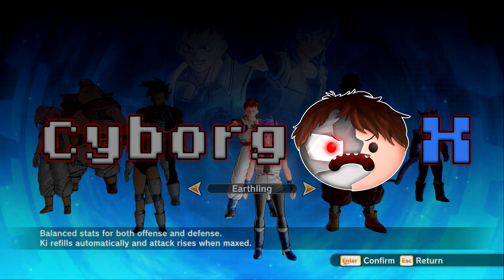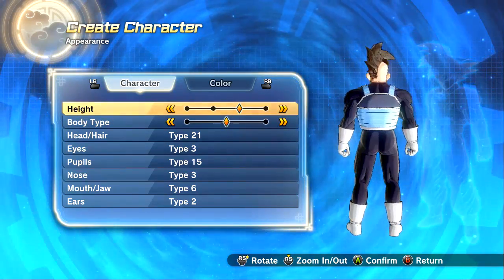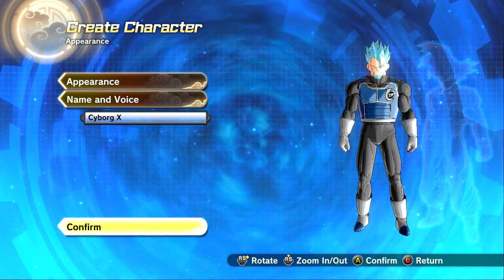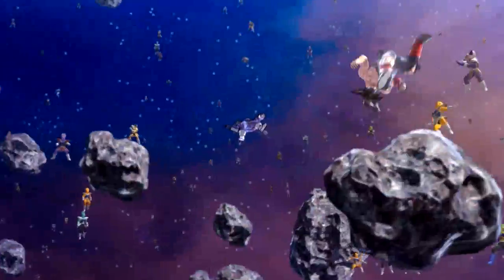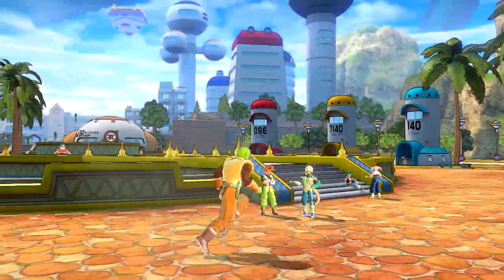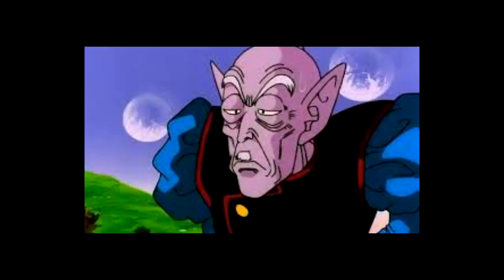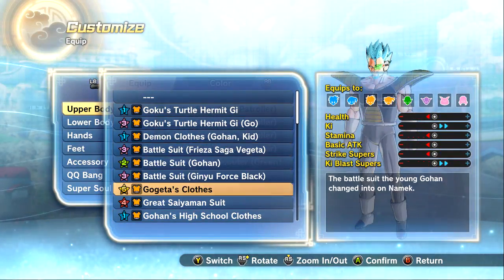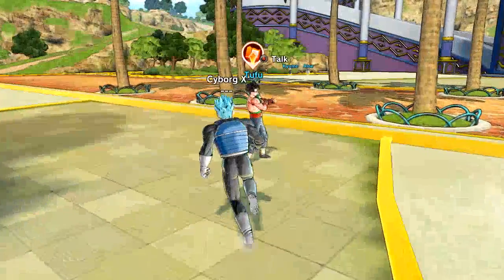CREATING SAIYAN CHARACTER - Story Start - Xenoverse2 Story Playthtrough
Hello everybody! And welcome to the start of an in-saiyan playthrough, of the Xenoverse 2 story mode! It's gonna be in-saiyan! (Yup gonna keep using this pun!) Please enjoy and like the video! :D